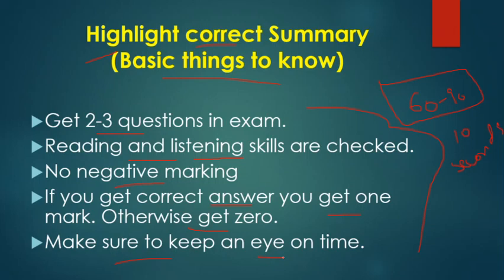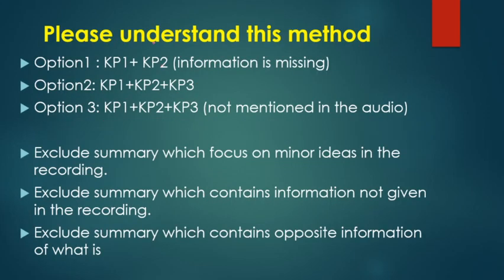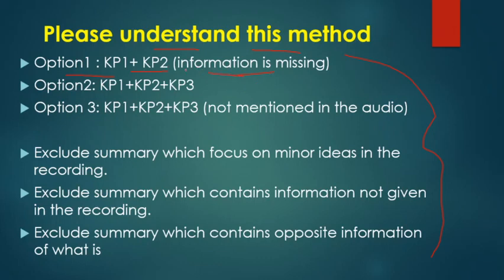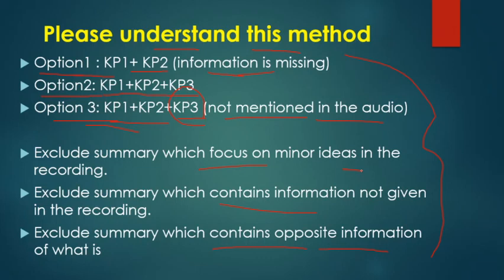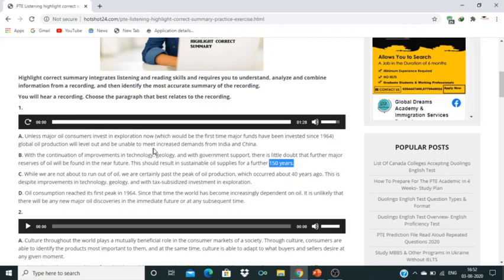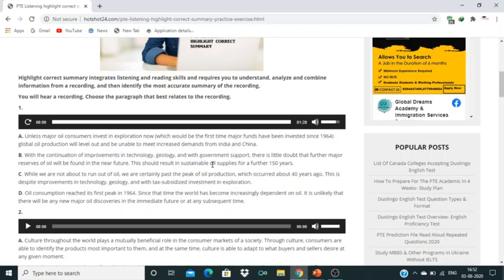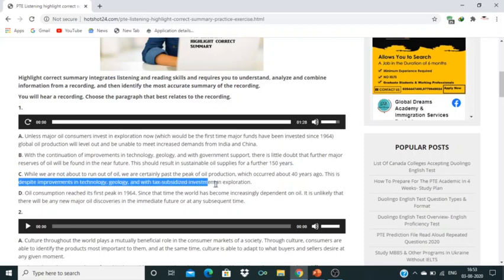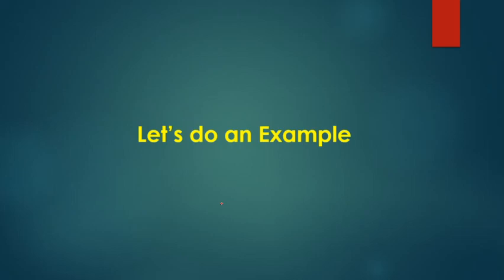PTE-Listening Day 14-Last class of this series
Hello friends,
In today's video I have discussed 'Highlight correct summary' which is important task in PTE listening module.
I have already discussed
Reading module in detail
It is quite useful for those who are struggling to get good score in PTE exam.
This is my last class of PTE series.
From tomorrow on wards
I am starting new series
'IELTS speaking Cue-cards'